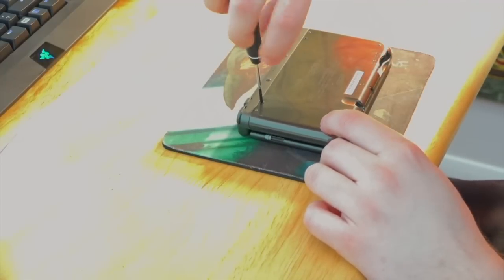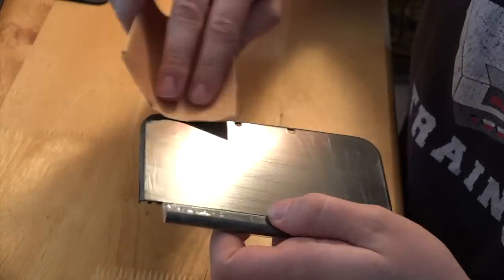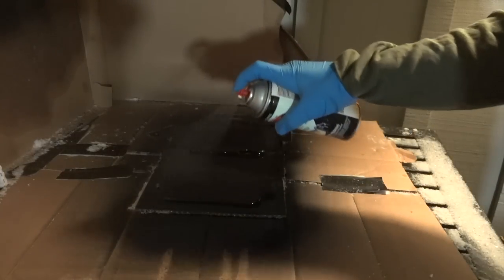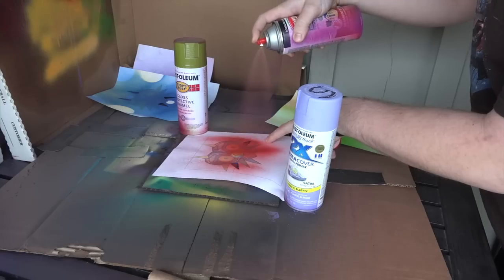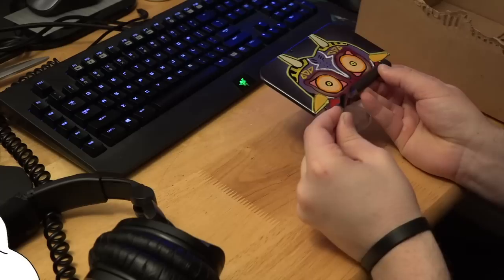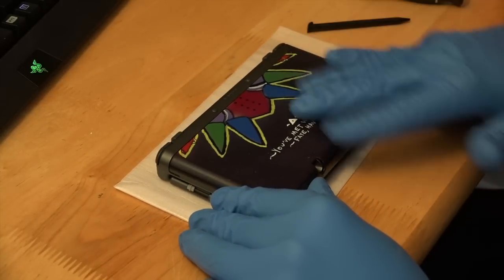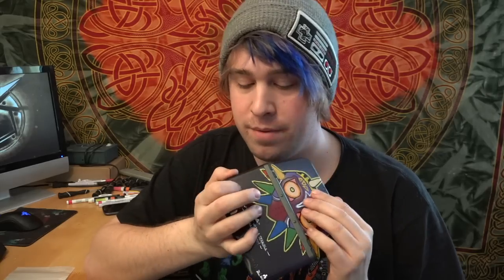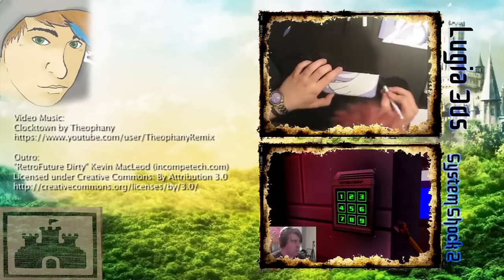NEW 3DS XL CUSTOM PAINTING -- Majora's Mask!!